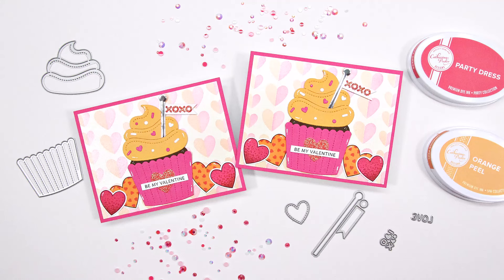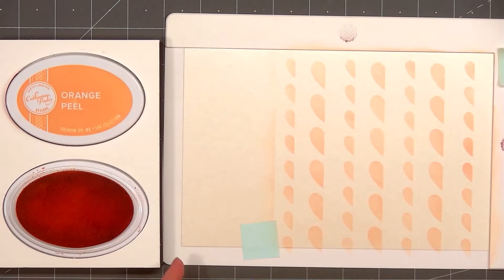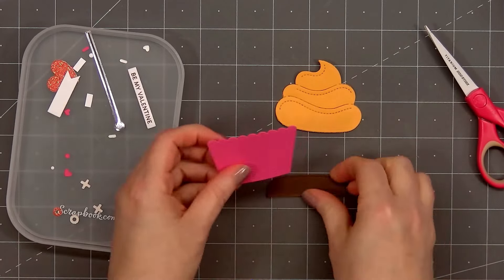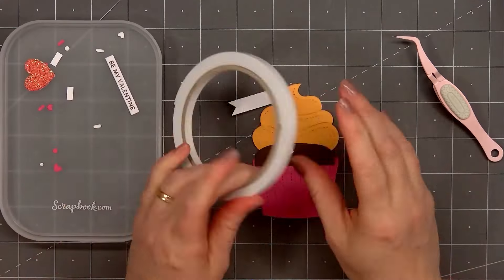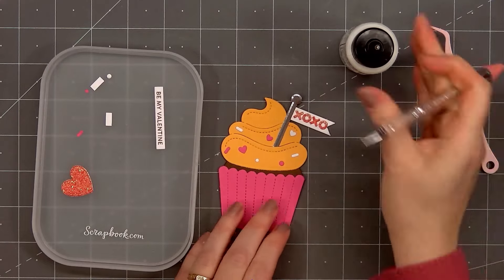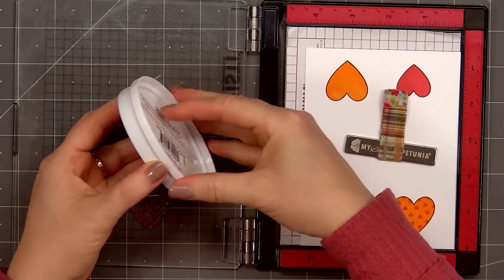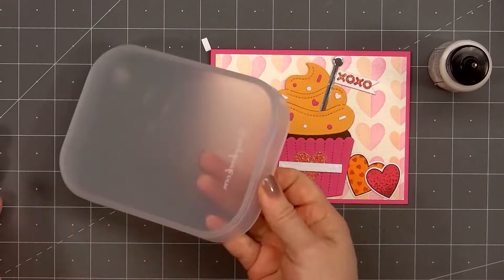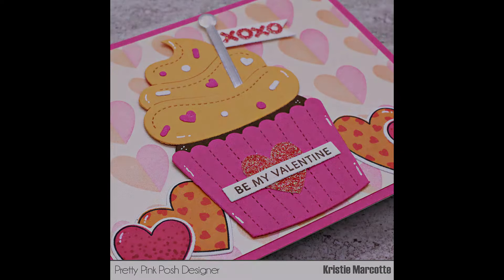Pretty Pink Posh | Big Valentine Cupcake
MAILING ADDRESS
Kristie Marcotte

FEATURED PRODUCTS
• What's New – Pretty Pink Posh LLC

INK
• Party Dress

TOOLS
• Platinum 6 Die Cutting Machine

ADHESIVES
• Bearly Art - Precision Craft Glue - The Mini

CARDSTOCK
• Off-White Shimmer

• White Shimmer